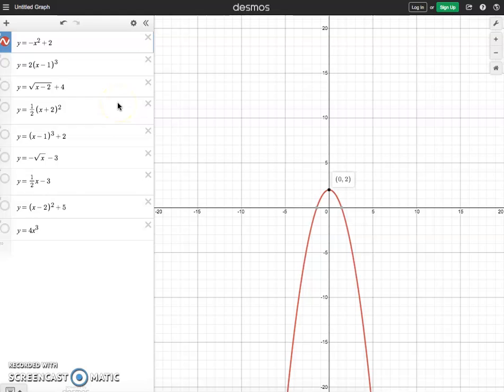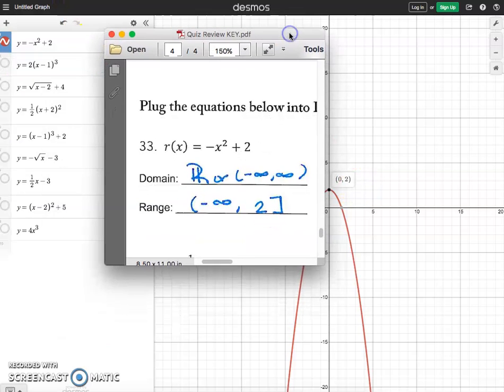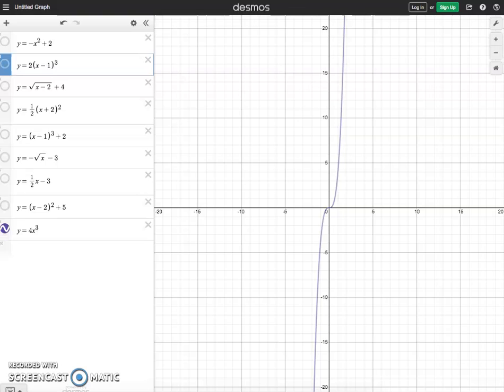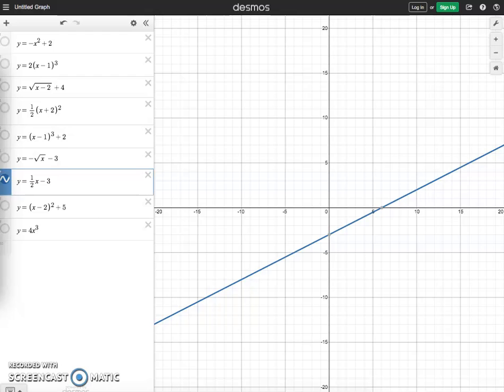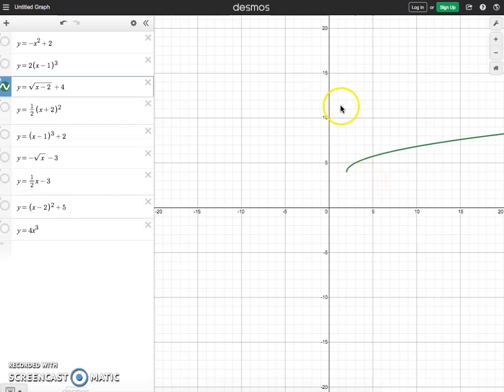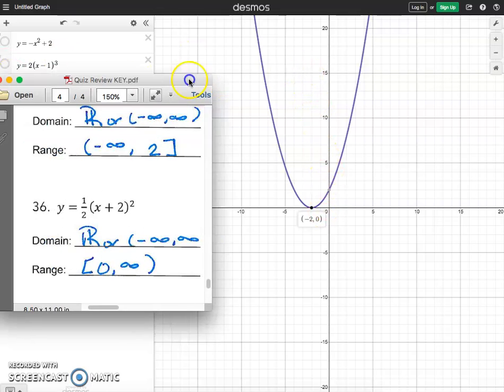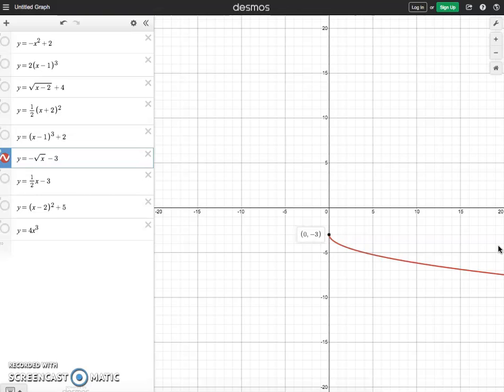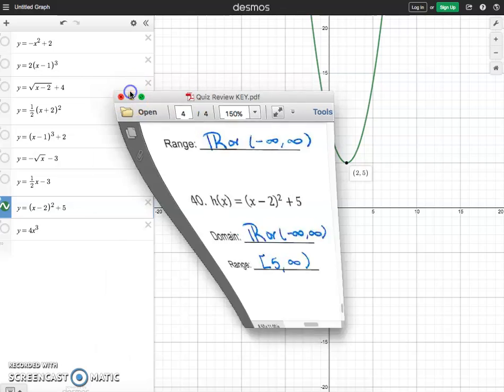Ch. 1 Quiz Review - Domain & Range